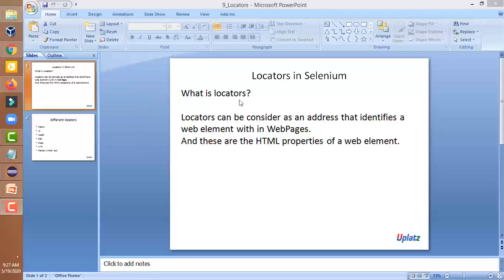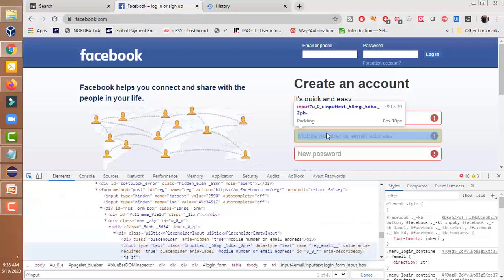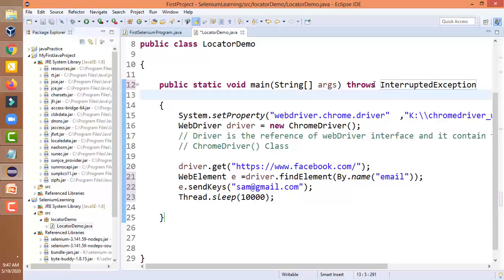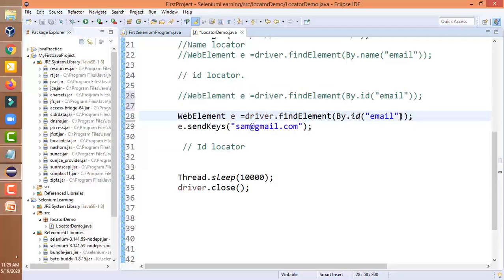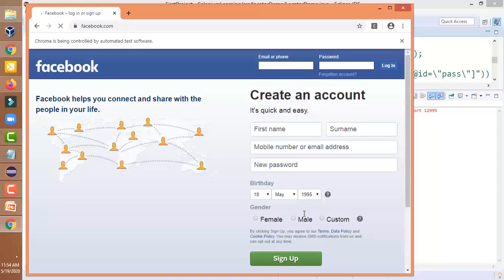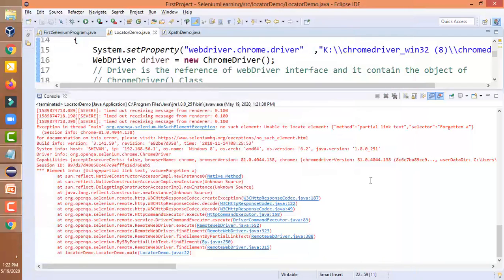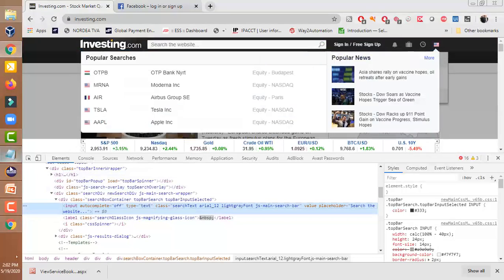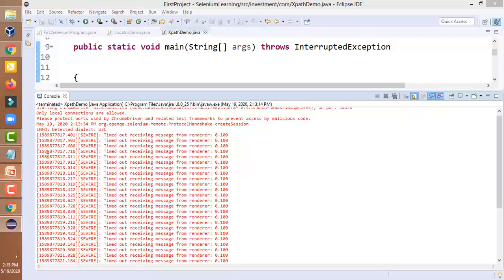Locators in Selenium | Selenium Training | Uplatz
| This video tutorial on Selenium Training is all about the Locators in Selenium, which is one of the essential components of Selenium Infrastructure.

Welcome to our Selenium training session! In today's video, we're diving deep into "Locators in Selenium." Understanding locators is crucial for any Selenium test automation project as they allow you to find and interact with web elements. In this session, we'll explore various types of locators, including ID, Name, Class Name, Tag Name, Link Text, and Partial Link Text. Each locator type has its unique advantages and best-use scenarios, and mastering them is essential for writing robust and reliable automation scripts. Whether you're a beginner or looking to refresh your knowledge, this session on "Locators in Selenium" will provide you with valuable insights and practical tips.

Throughout this video, we will provide step-by-step examples to help you understand how to implement each locator effectively. You will learn how to apply these locators to interact with web elements and validate your tests successfully. By the end of this session on "Locators in Selenium," you'll have a solid understanding of how to use locators to enhance your test automation framework. Don't miss out on this comprehensive guide—watch the video now to become proficient in Selenium locators!

Locators in Selenium work hand-in-hand with the Selenium framework with Python. The steps to perform a test through Selenium are as follows :

• Download browser drivers
• Initiate a Selenium Web Driver
• Load web applications
• Perform designated actions in a defined test
• Assess if the test achieved the desired outcome
• Close the Web Driver

The following locators are supported by Selenium:

• Class Name – A Class Name operator uses a class attribute to identify an object.
• Css Selector – CSS is used to create style rules for web pages and can be used to identify any web element.
• Id – Similar to class, we can also identify elements by using the ‘id’ attribute.
• Link Text – Text used in hyperlinks can also locate element
• name – Name attribute can also identify an element
• partial Link Text – Part of the text in the link can also identify an element
• tag Name – We can also use a tag to locate elements
• xpath – Xpath is the language used to query the XML document. The same can uniquely identify the web element on any page.

Syllabus
Lesson 1: JUnit 4 Framework / ANT

·       JUnit – What is it?
·       JUnit 4 configuration in Project/Eclipse
·       Annotation – JUnit 4
·       Running Test in JUnit
·       Skipping Tests
·       Parameterizing Tests
·       Using Assertions
·       Reporting Errors / ErrorCollector
·       Batch Running – Custom Runners
·       ANT - What is it?
·       Build.xml configuration
·       HTML Report generation using ANT
·       Building a BAT file to run tests using ANT

 Lesson 2: TestNg Framework / ANT

·       TestNg - What is it?
·       Installing TestNg in Eclipse
·       Understanding usage of annotations
·       Running a Test in TestNg
·       Batch Running of tests in TestNg
·       Skipping Tests
·       Parameterizing Tests – DataProvider
·       Assertions/Reporting Errors
·       TestNg Reports
·       Advantages over JUnit
·       Using TestNg in Selenium
·       What is Ant
·       Downloading and configuring Ant
·       Build.xml configuration
·       XSLT report generation using TestNg and Ant